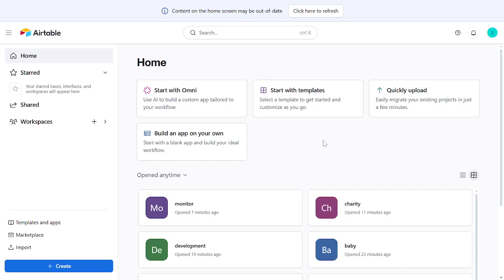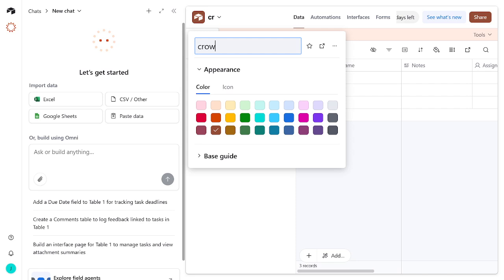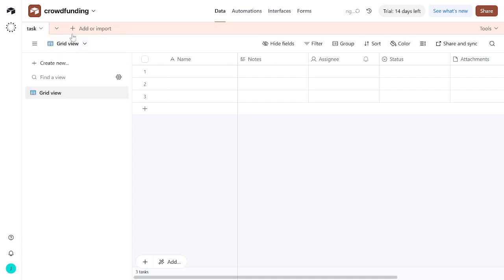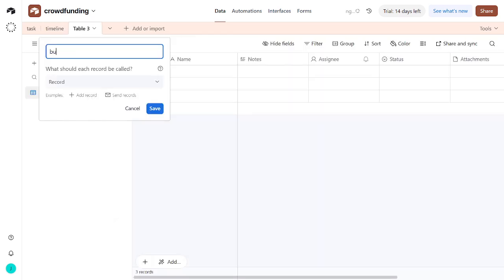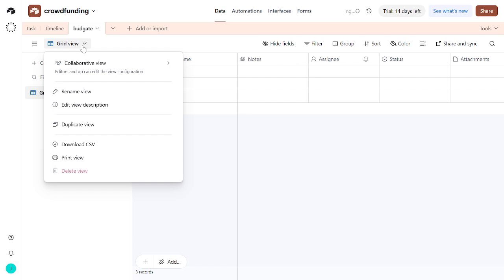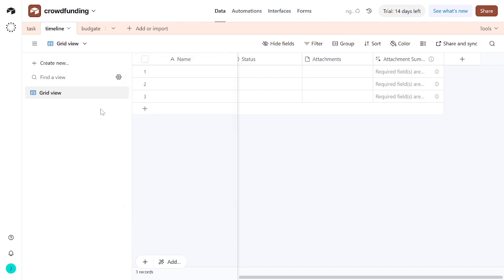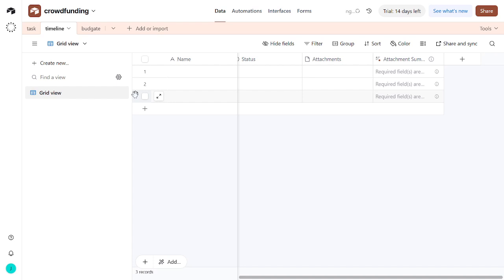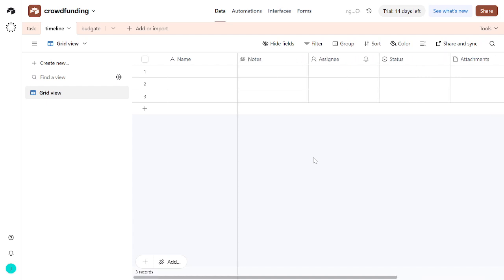How To Use AIRTABLE To Plan A Crowdfunding Campaign (Complete 2025 Guide)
Welcome to this comprehensive How To Use AIRTABLE To Plan A Crowdfunding Campaign (Complete 2025 Guide) tutorial! In this detailed guide, I'll walk you through everything you need to know about How To Use AIRTABLE To Plan A Crowdfunding Campaign (Complete 2025 Guide).

 What You'll Learn in This How To Use AIRTABLE To Plan A Crowdfunding Campaign (Complete 2025 Guide) Tutorial:
• Complete step-by-step instructions for How To Use AIRTABLE To Plan A Crowdfunding Campaign (Complete 2025 Guide)

Whether you're a complete beginner or looking to improve your skills, this How To Use AIRTABLE To Plan A Crowdfunding Campaign (Complete 2025 Guide) tutorial covers everything from basic concepts to advanced strategies. I've designed this guide to be easy to follow, practical, and immediately actionable.

 Why This How To Use AIRTABLE To Plan A Crowdfunding Campaign (Complete 2025 Guide) Tutorial is Different:

 Perfect for:
• Beginners who want to learn How To Use AIRTABLE To Plan A Crowdfunding Campaign (Complete 2025 Guide) from scratch

Don't forget to LIKE this video if it helped you learn How To Use AIRTABLE To Plan A Crowdfunding Campaign (Complete 2025 Guide) and SUBSCRIBE for more in-depth tutorials like this one!

Questions? Drop them in the comments below! I read every comment and try to respond to as many as possible.

• Share with anyone who might benefit from learning How To Use AIRTABLE To Plan A Crowdfunding Campaign (Complete 2025 Guide)